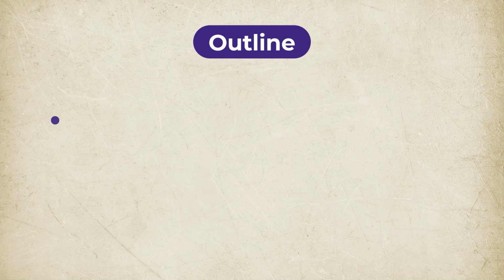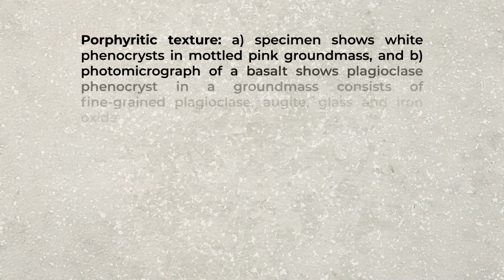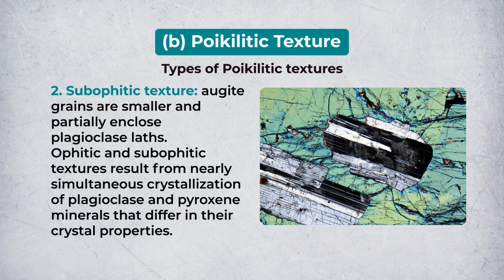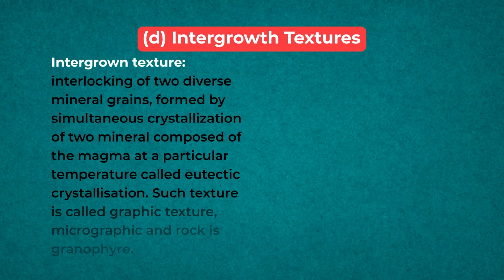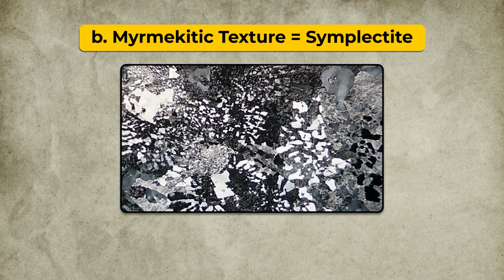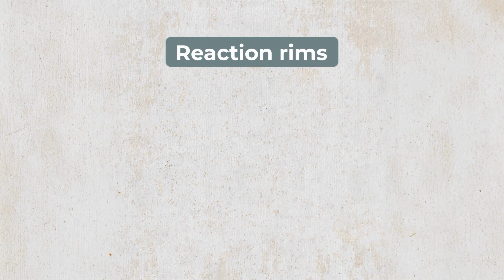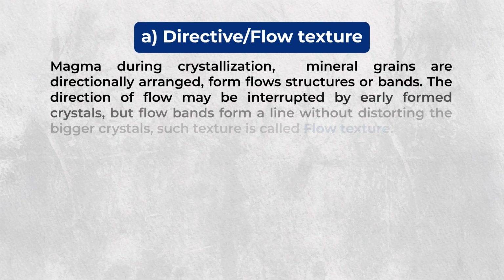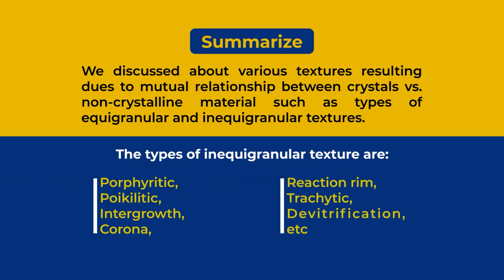Textures Of Igneous Rocks-Ii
Subject: GEOLOGY (EARTH SCIENCE)
Course Name: PETROLOGY
Name of Presenter: Prof. Jaya Prakash Shrivastava